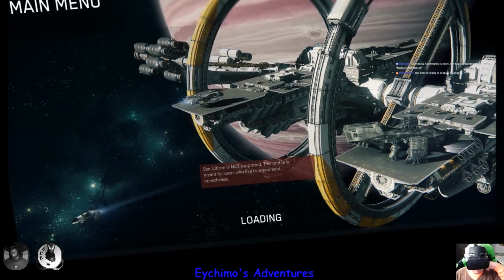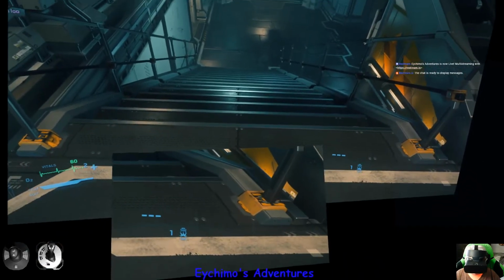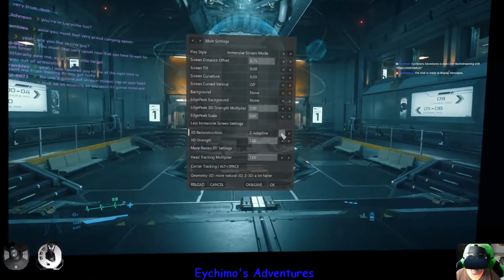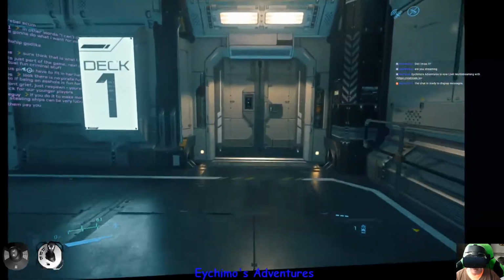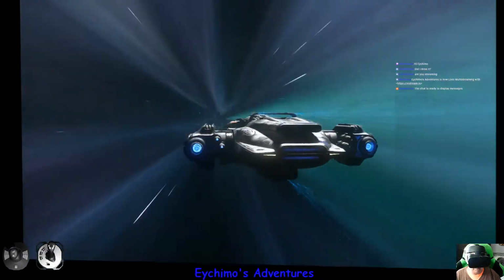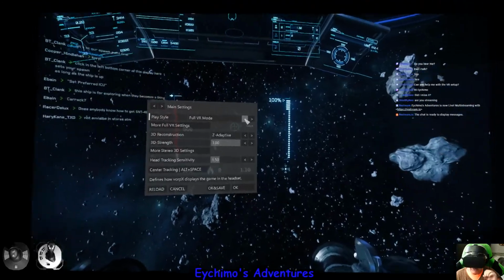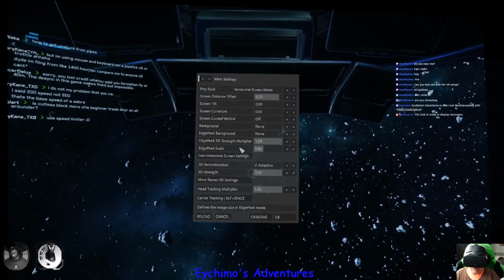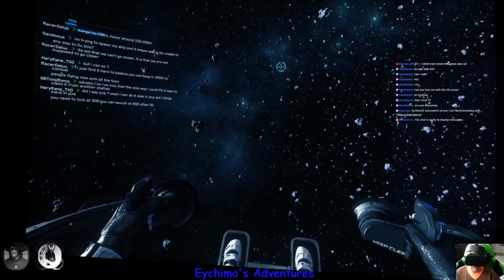Star Citizen VR: Eychimo's Adventures Live Stream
Playing Star Citizen